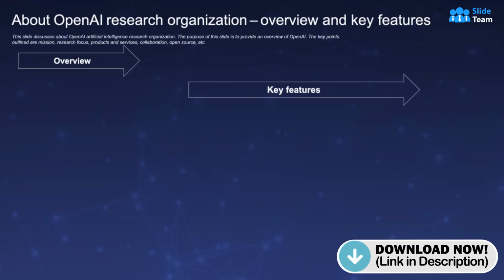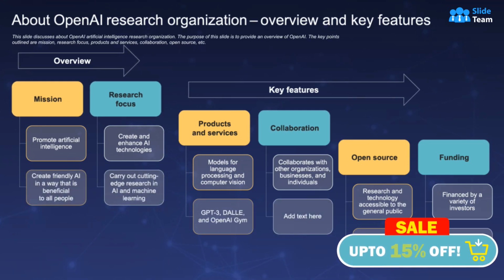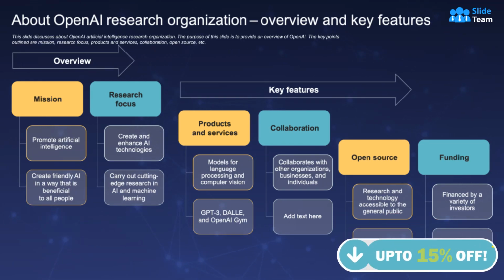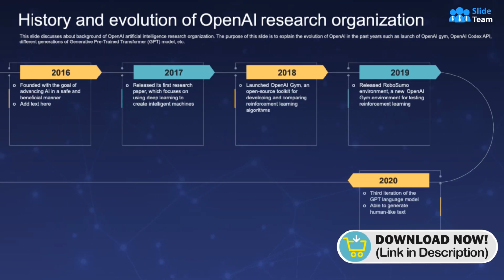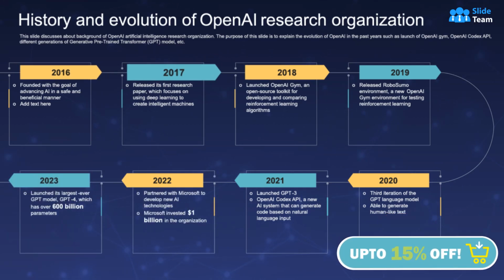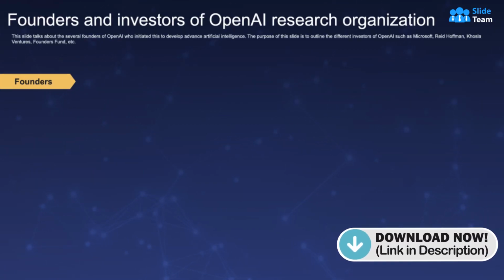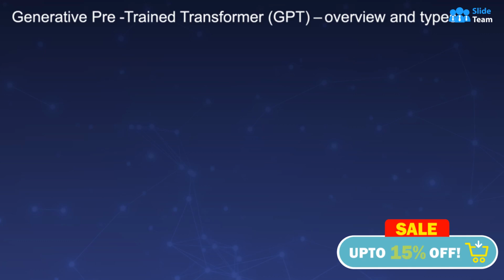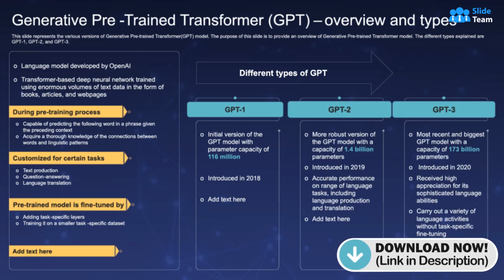AI in Action: Working, Architecture, and Applications of ChatGPT (+Training Material)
Link to Download ChatGPT PPT PowerPoint Presentation Template:
Looking to gain an in-depth understanding of ChatGPT?
Unveil the mysteries of OpenAI's most advanced language model with SlideTeam's PowerPoint Presentation on ChatGPT. The PPT Training Module has meticulously dissected every inch of this tech marvel to empower YOU with the knowledge to lead in a digitally-driven future. The topics covered are:
📚 ChatGPT & OpenAI: Get a thorough overview, dive deep into the history, evolution, and masterminds behind OpenAI.
🔍 Understanding ChatGPT: From its neural architecture to the reinforcement learning mechanisms, grasp the model's intricate working and its applications across myriad sectors, including healthcare, IT, finance, and more!
🛠️ Implementation Mastery: Ready to integrate ChatGPT into web applications, create chatbots or voice assistants? Our step-by-step guides, checklists, and roadmaps will make the process seamless and efficient.
💬 ChatGPT in the Digital Ecosystem: Explore its impact on other tech, its reception on social platforms, and the possibilities it holds for the future of AI.
📅 Integration Timeline & Roadmap: Strategize effectively with a clear 30-60-90 day plan, ensuring a smooth and successful implementation of ChatGPT in your projects.
Perfect for Software Developers, Business Leaders, AI Enthusiasts, and Researchers, this PPT Deck is a goldmine of insights, techniques, and futuristic outlooks. Equip yourself with the knowledge to remain at the forefront of the tech revolution!
Download and Dive into the ChatGPT universe NOW!
To check out more similar and exciting PPT resources visit SlideTeam:
How was ChatGPT built?
What is the architecture of ChatGPT?
What is the function of ChatGPT?
What is ChatGPT used for?
Key Moments
00:02 ChatGPT
00:07 Table of Contents
00:14 Download Link
00:25 About OpenAI Research Organization – Overview and Key Features
00:40 History and Evolution of OpenAI Research Organization
00:56 Founders and Investors of OpenAI Research Organization
01:02 Generative Pre-Trained Transformer (GPT) – Overview and Types
01:11 Download Link
01:20 About OpenAI ChatGPT model – Overview and Characteristics
01:27 Step by Step Procedure for using ChatGPT
01:37 Benefits of using ChatGPT OpenAI Model